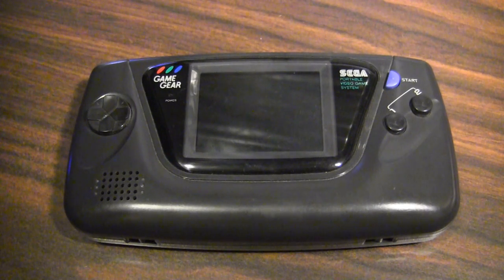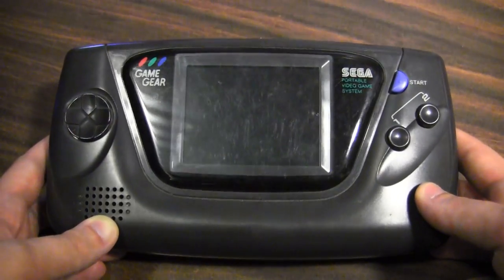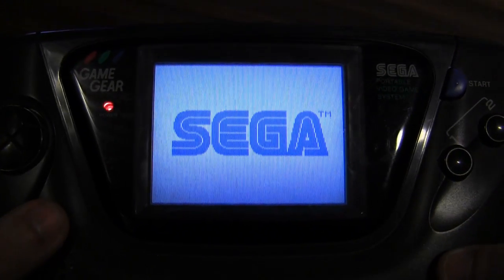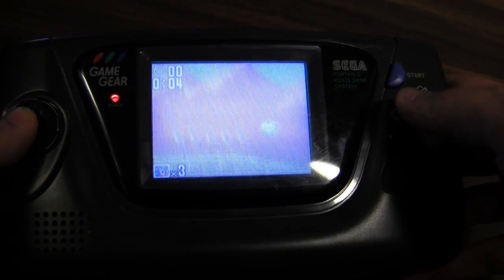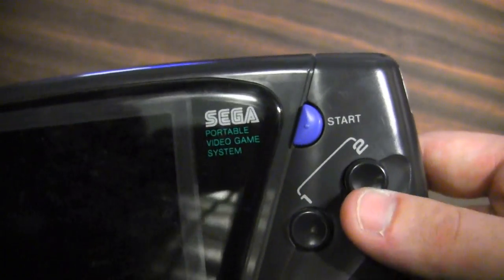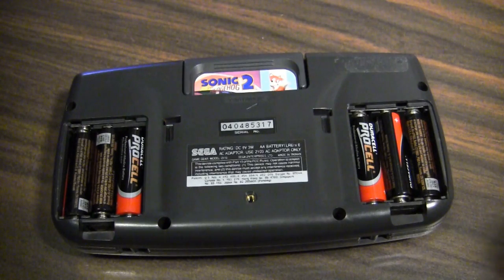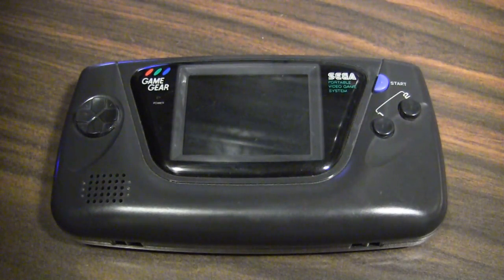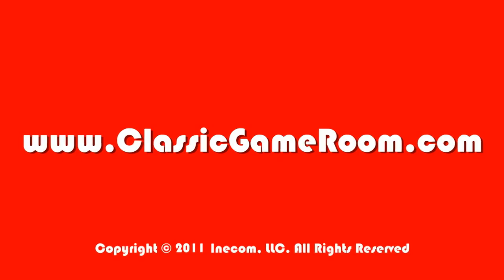CGRundertow - SEGA GAME GEAR Video Game Console Review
Classic Game Room presents a CGRundertow video game console review of the Sega Game Gear. The Game Gear was Sega's first portable console and fiercest competitor to the highly successful Nintendo Game Boy, released in Japan in 1990 and elsewhere in 1991. Featuring a backlit full color screen was its biggest advantage, although it did cause some issues with battery life, and eventually the lack of developer support would keep this great console lagging behind in sales. There are still a handful of great games to play on it, however, and an essential piece of kit for nostalgic Sega fans on the go. This review demonstrates the use and features of the Sega Game Gear with commentary from CGRundertow reviewer Kevin.